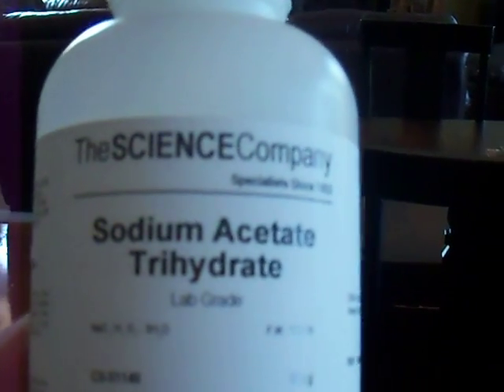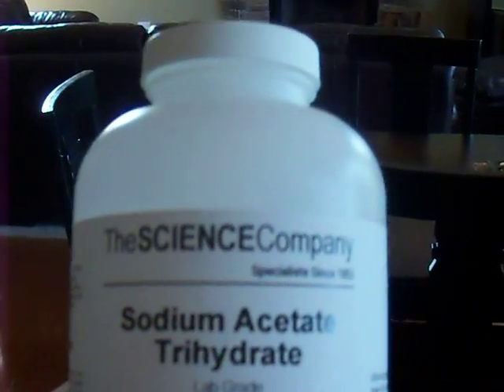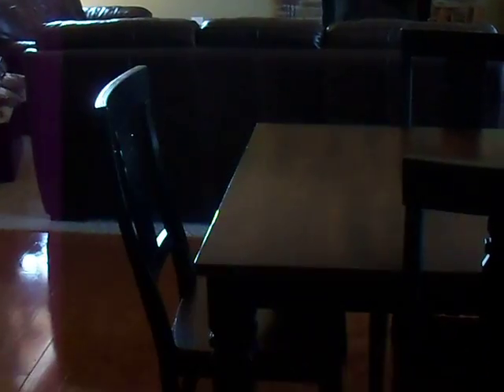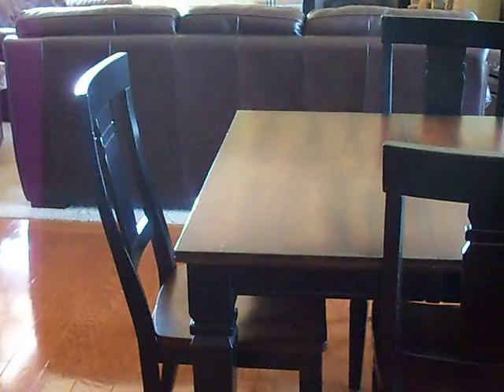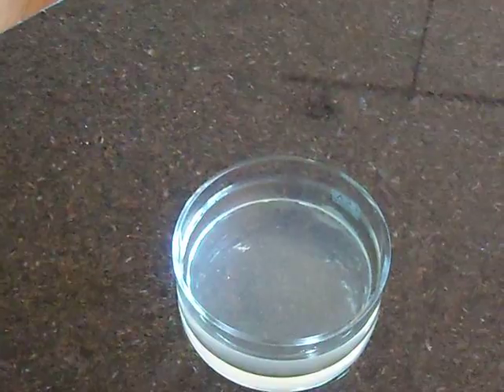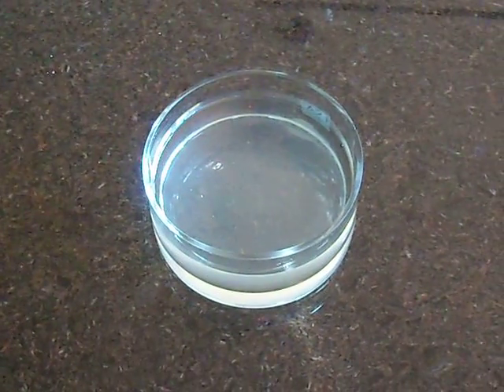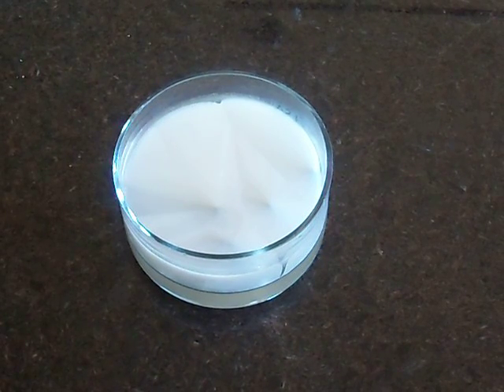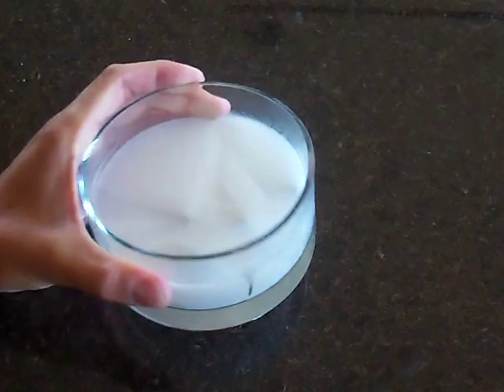Hot Ice, Instant ice trick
Free iPhone link only good until 3/21/2012, sing up and complete one offer, tell your friends about it and get even more prizes.

IMPORTANT, if you buy this Sodium Acetate from another site make shure it is Sodium Acetate TRIHYDRATE and not Sodium Acetate ANHYDROUS, also i do recommended that you do buy atleast 500 grams (500g)

INSTRUCTIONS
supplies:
-water
-a pot to  boil in(preferably not a good pot)
-Sodium Acetate Trihydrate
-Some kind of class cylinder (like what i used in video)

1. fill up a tall glass of water (drinking glass) and pour into pot and put on stove
2. heat up water to just before boiling, you dont want boiling.
3. add sodium acetate little by little and stir, keep adding untill it wont dissolve easily anymore. ( i would start off with about 1/2 cup of Sodium Acetate)
4. now pour the mixed solution from the pot into a glass cylinder and put in frig for 45minutes to and hour ( trust me if you do it any less it dosnt work right)
5. now take the left over Sodium Acetate that you have and take 1 little grain of it and put it right in the middle of the water/solution.
6. watch the magic
7. DONT THROW IT AWAY!
8. if you want to do it agian, just take the solid (hot ice) out of the glass or what ever you used, put it back into the pot, re-heat it untill it completley melts, and repeat steps 4-8.